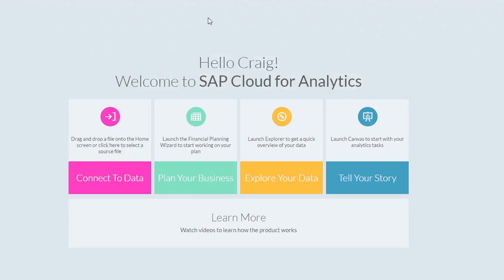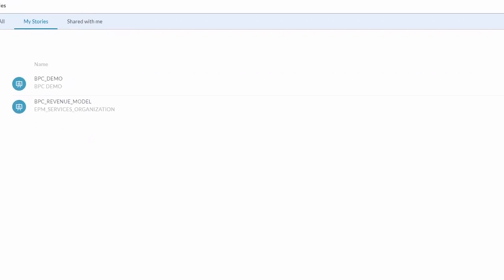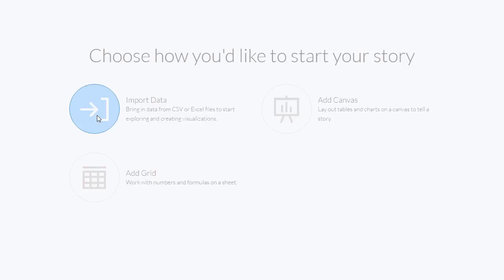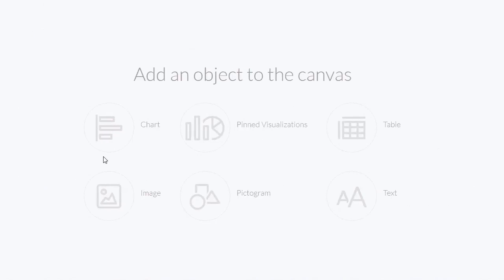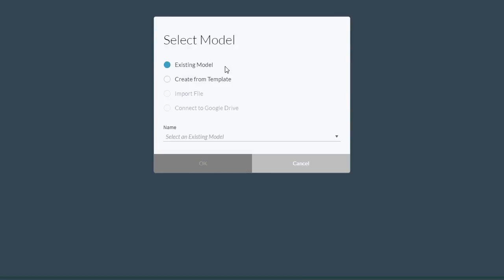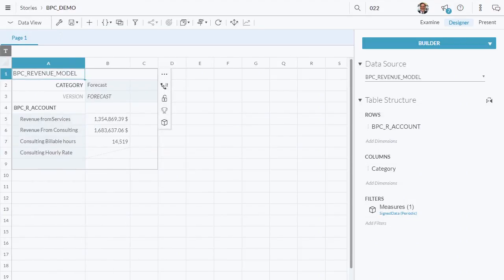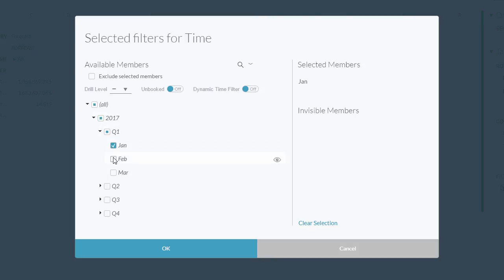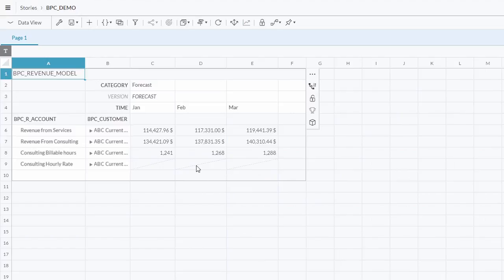DEMO: SAP BusinessObjects Cloud for Planning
SAP BusinessObjects Cloud is a solution built natively on the Hana Cloud Platform.  These cloud BI tools can help you blend data from different sources, create compelling data visualizations, run ad hoc reporting, and more.  In this demonstration, we cover how easy it is to begin a story, and how even a novice user can get up and running very quickly.